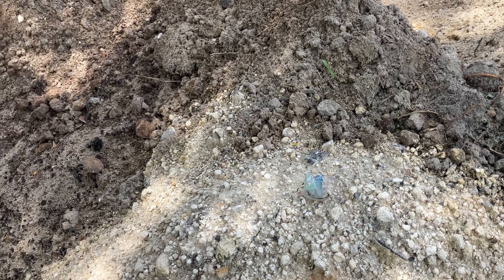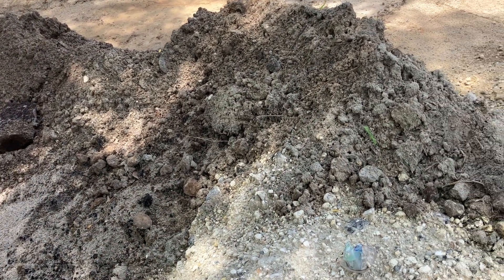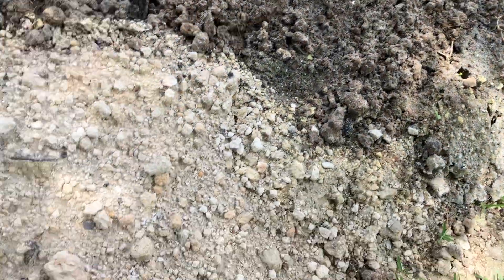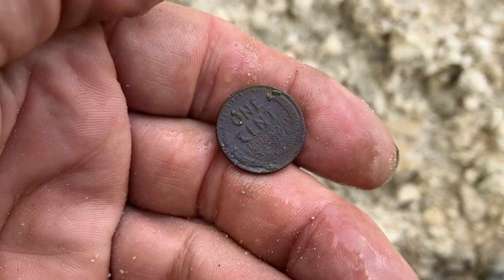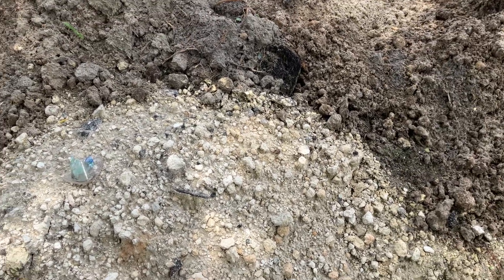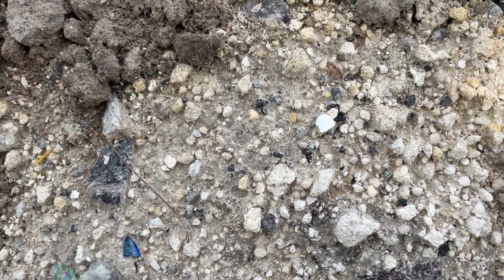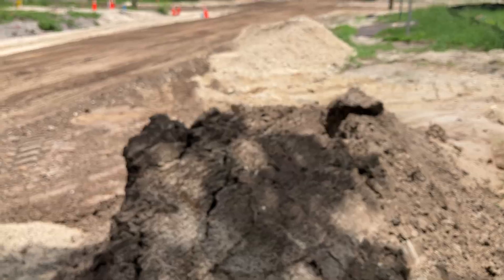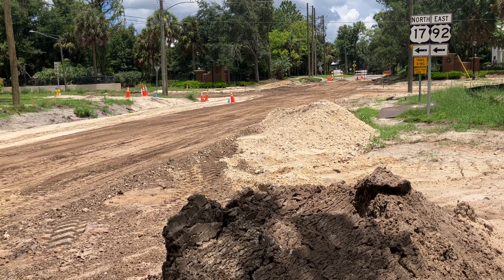Found a 1946 Wheat Cent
a roundabout is being built, so the old road (Amelia) is torn up and aside from some small fragments of glass Circa 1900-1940's, I also spotted the coin.